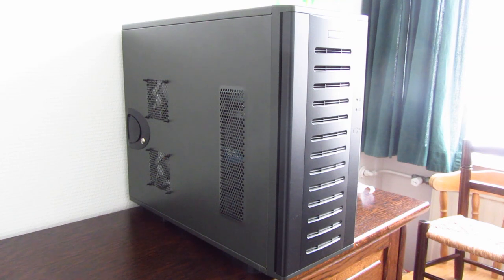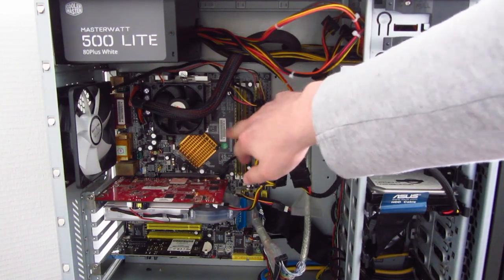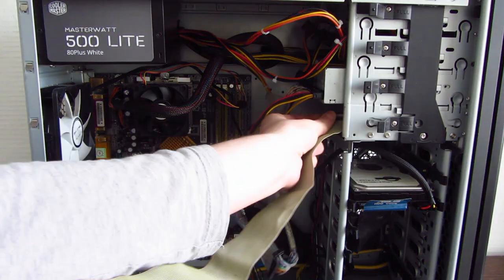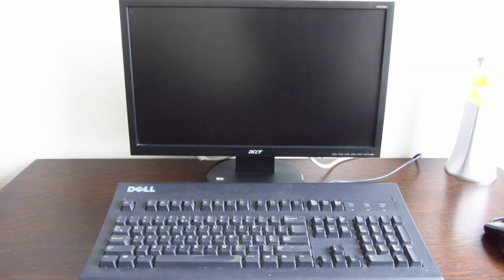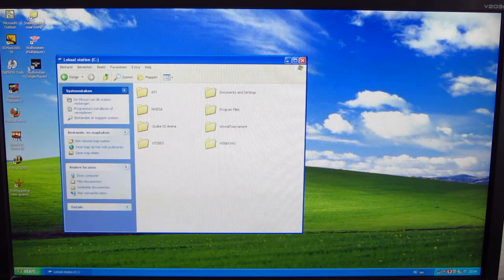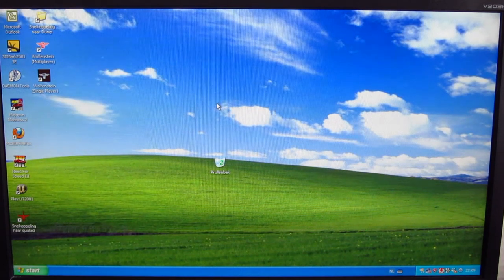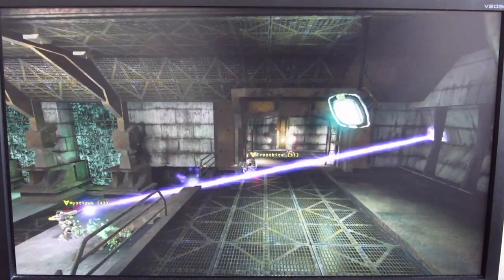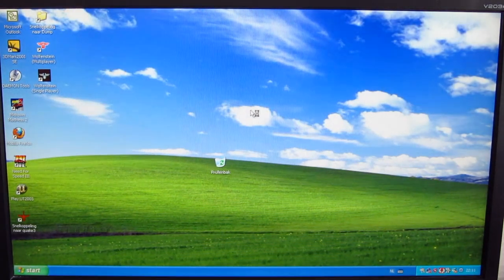Athlon XP Custom Build - Overview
Yes, I got one of those mad ideas again to do an era appropriate build.   This time around, based on the AMD Socket A platform. Overall it's a pretty kick-ass machine for the time, I think.